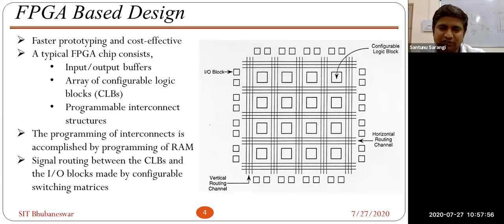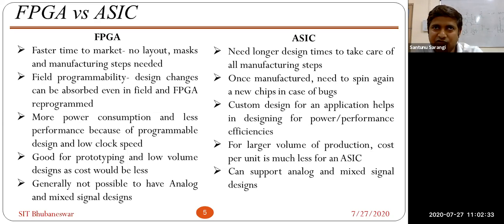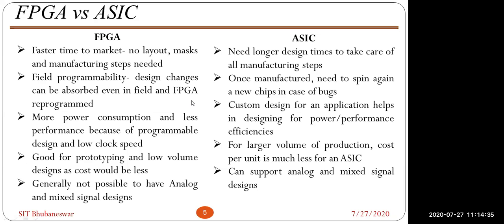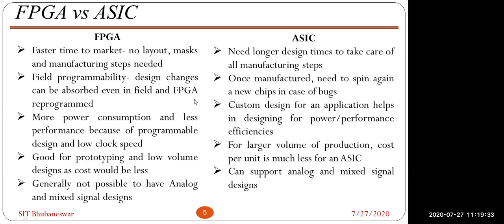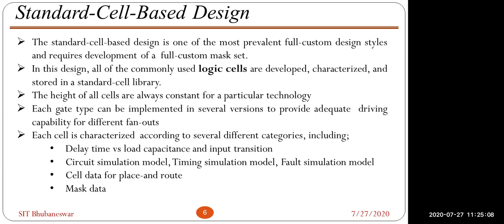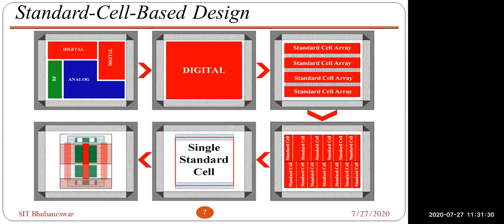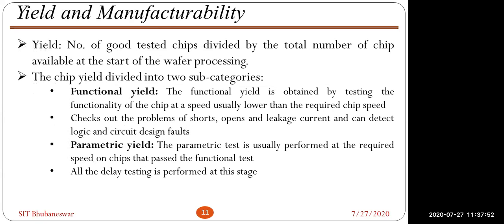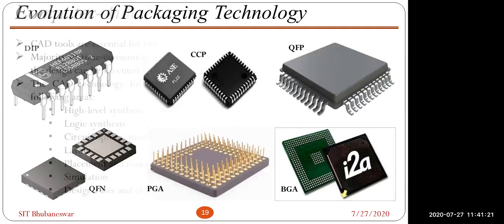VLSI Design Style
This lecture describes the different VLSI Design styles like, full custom based design, FPGA Based design and Standard Cell based design.